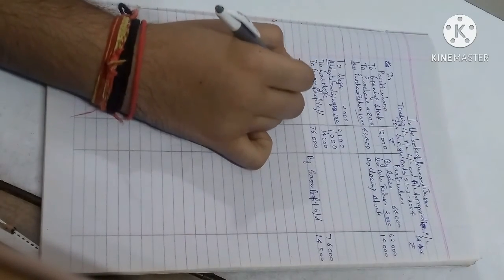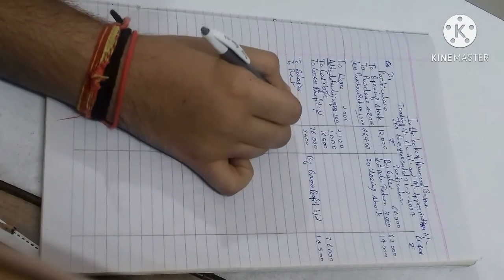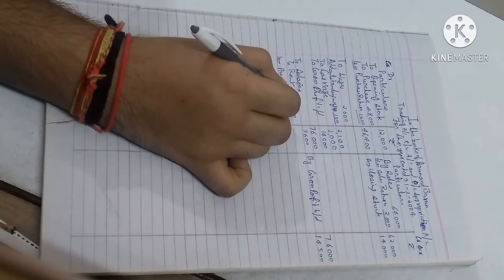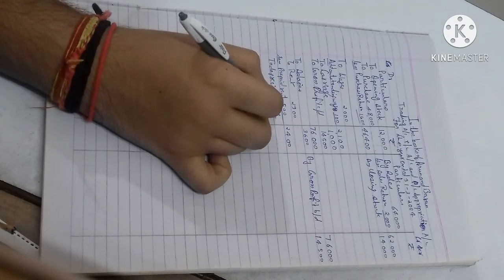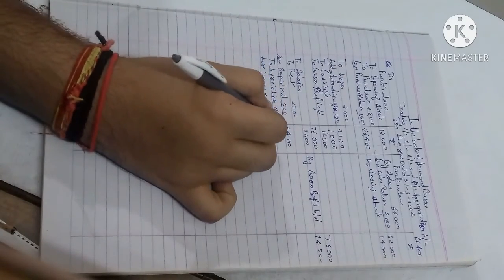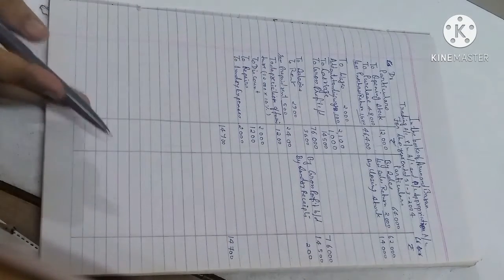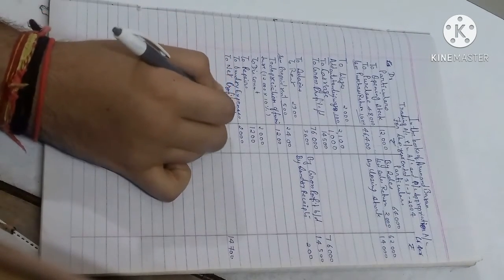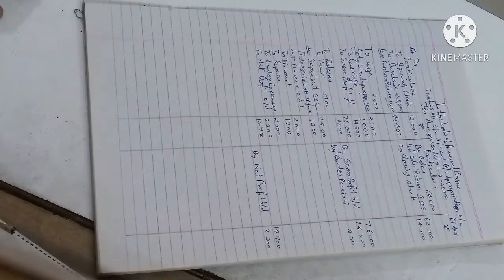Partnership Final Accounts - Introduction Part 2 | 12th Commerce | New Syllabus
I hope u all have understood the explaination.

If u want to see more videos on sums of Logarithm then watch these videos to clear your concept

If you want to see more videos on sums of Simplest Interest then watch these videos to clear your concept